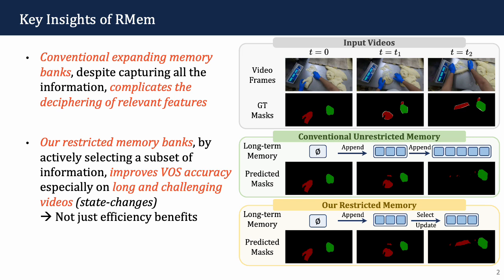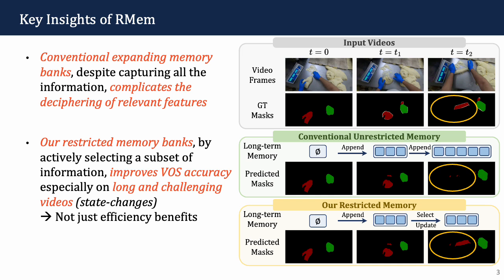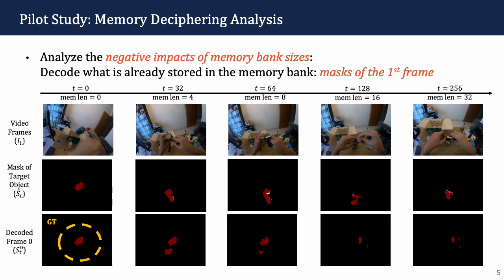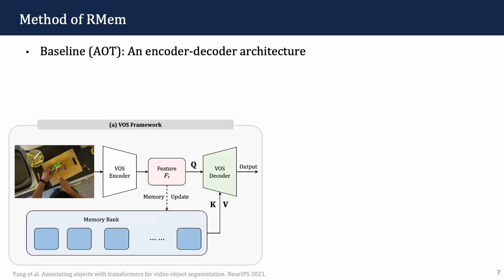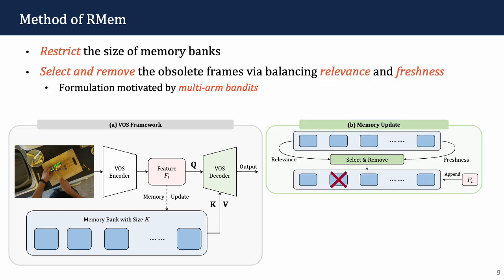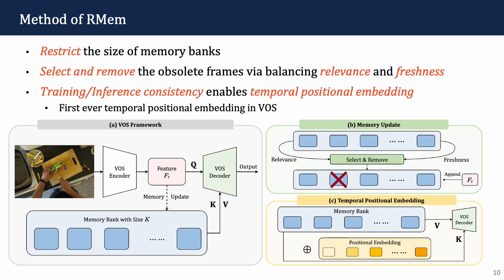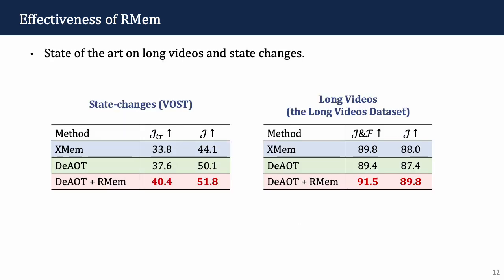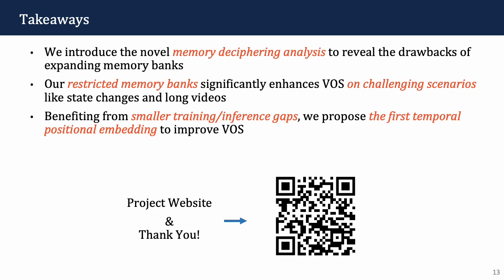VOTSt2024 runner-up presentation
This is a short presentation of the runner-up of VOTSt2024 challenge.